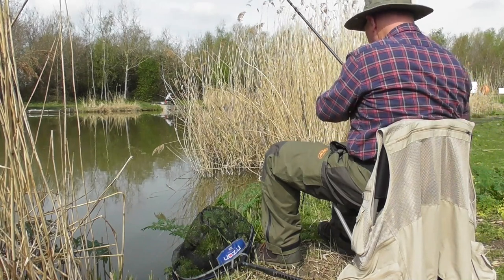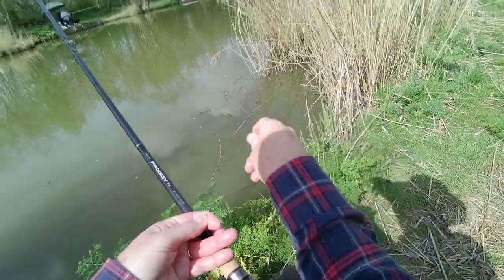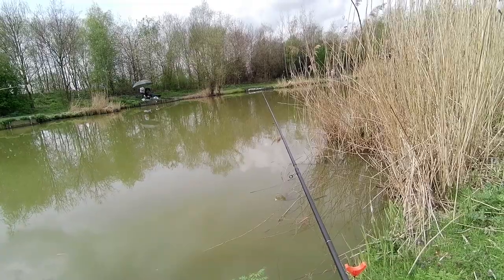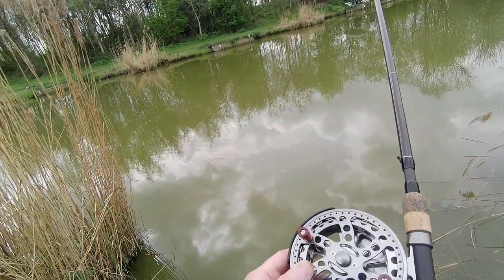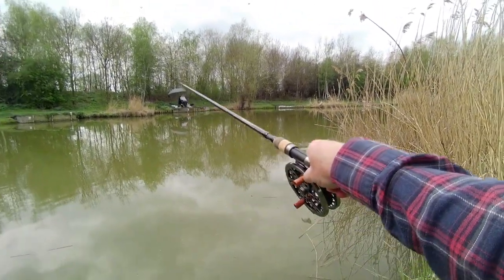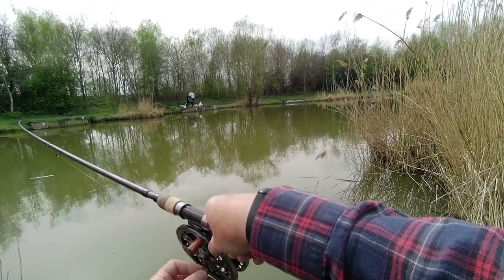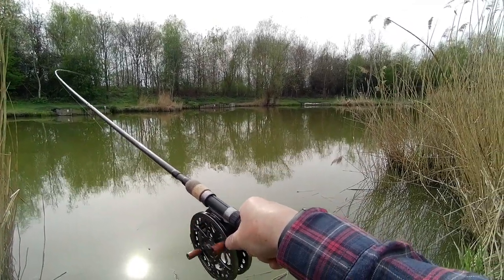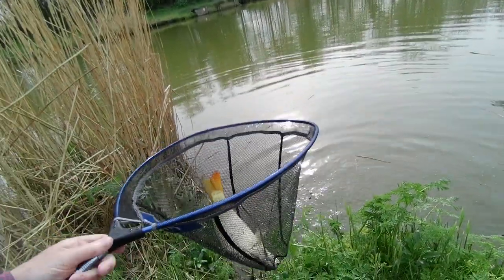#57 Rookery Waters - 14 Apr 2022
For a change of scenery I went to the Magpie Lake at Rookery Waters. I had previously caught small carp there but today was a mixed bag with some larger carp gatecrashing the party.
A longer video than normal so as to include most of the action with some speeded-up sequences to allow you to see everything while reducing the overall length of the video. Comments welcomed.